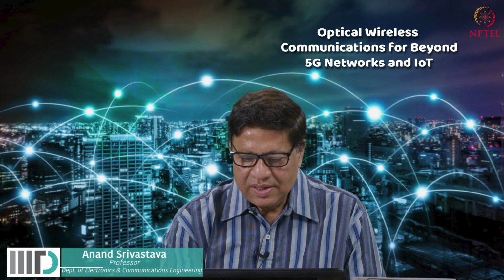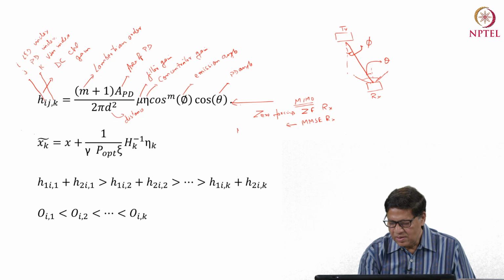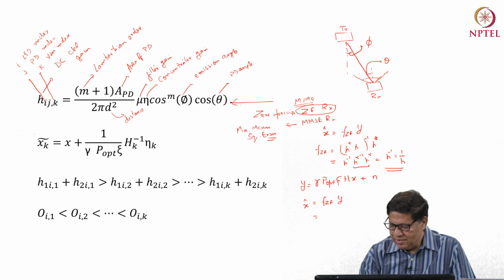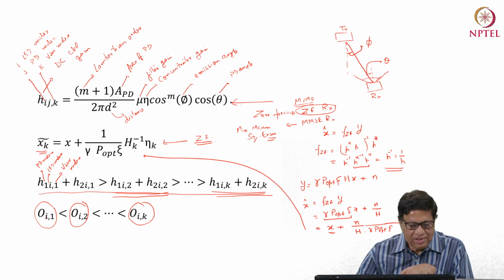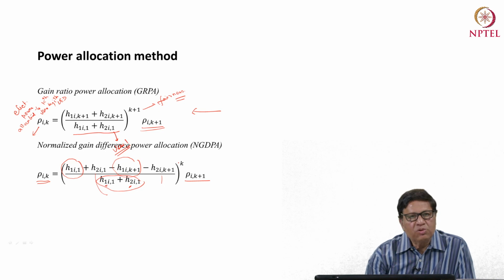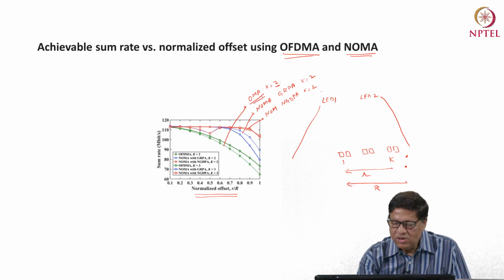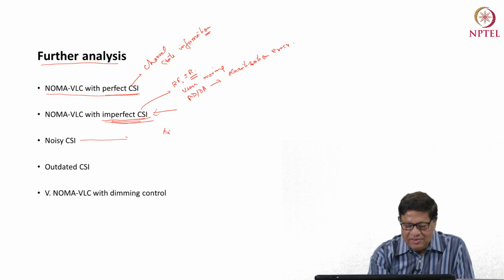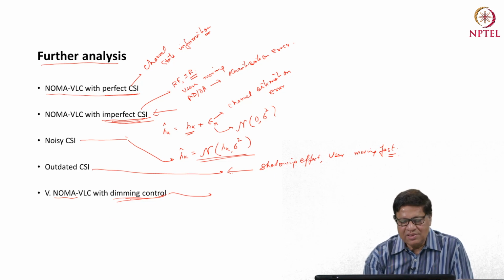Power allocation in VLC based MIMO NOMA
Power allocation algoritham in VLC based MIMO NOMA